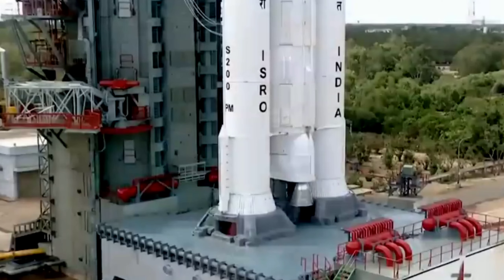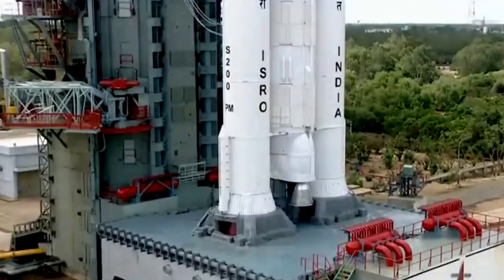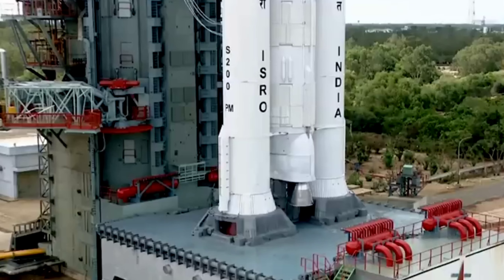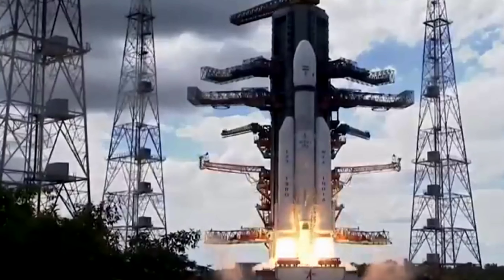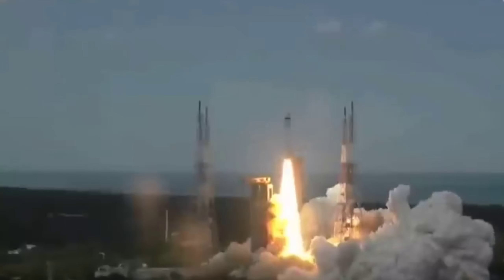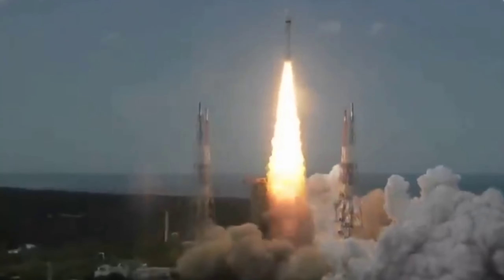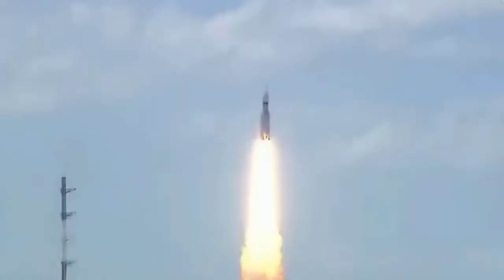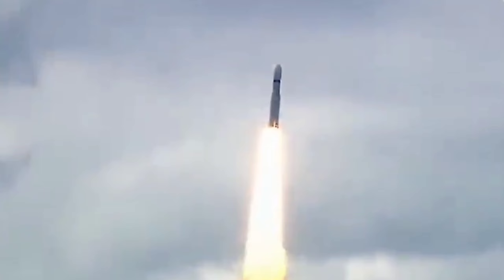india successfully launched rocket for moon mission